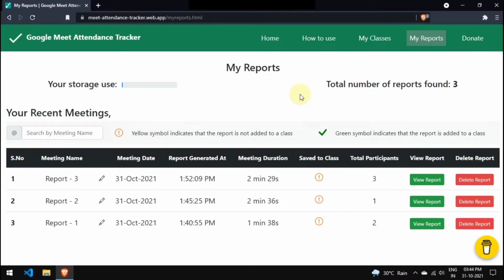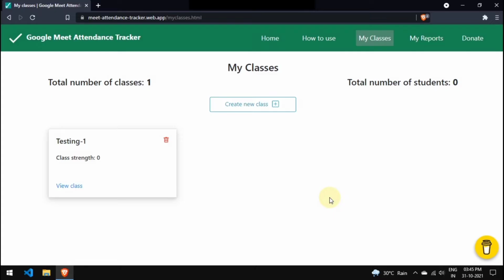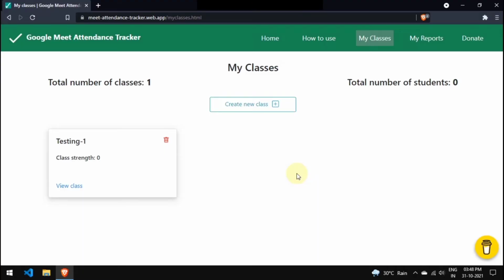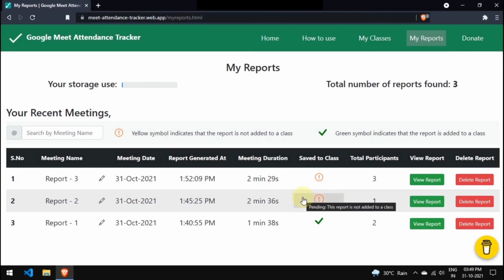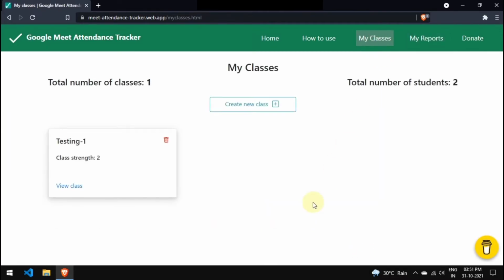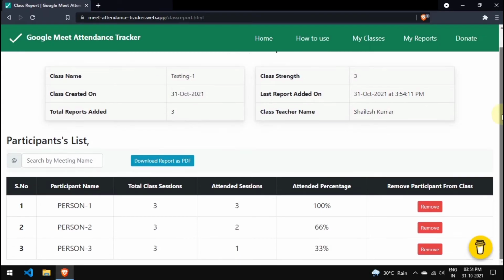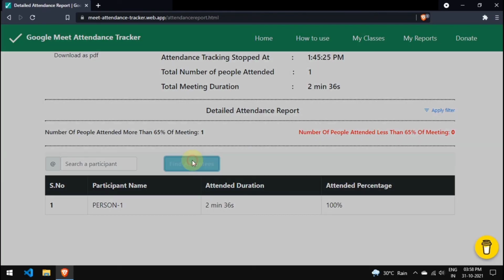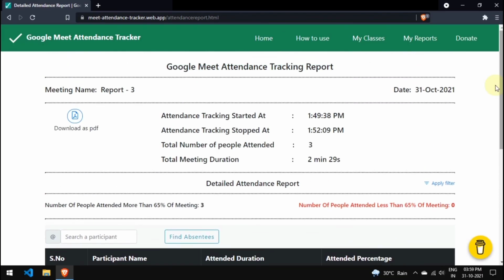How to use Google Meet Attendance Tracker new version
In this video i have explained how to use the newly introduced features in Google Meet Attendance Tracker

0:00 Intro.
0:04 How to create a class ?
2:47 How to add a attendance report to a class ?
7:37 How to find absentees in a attendance report ?